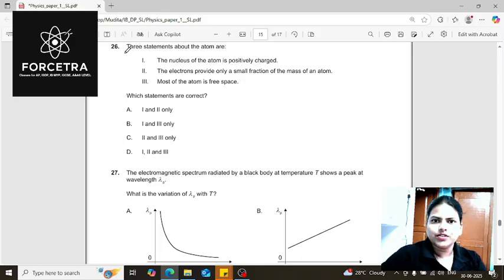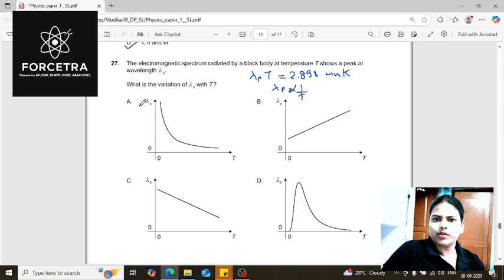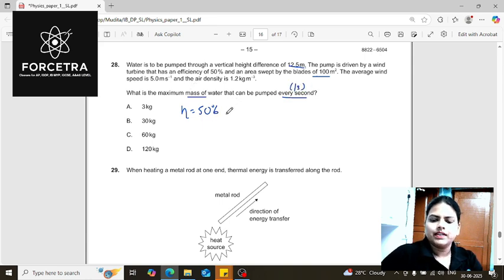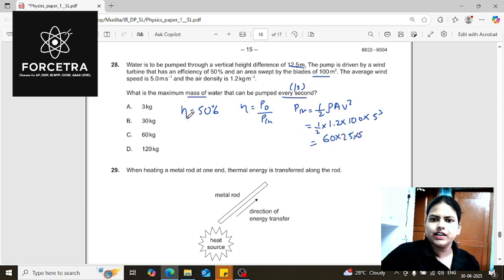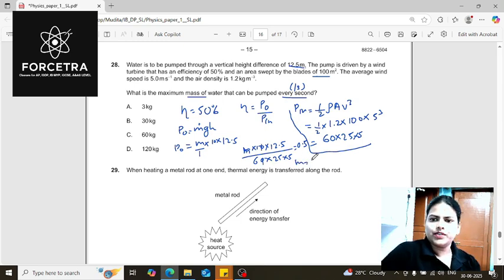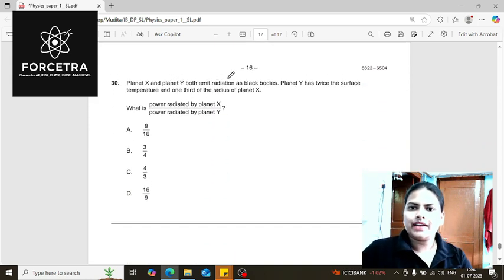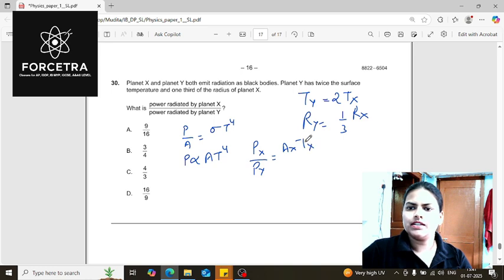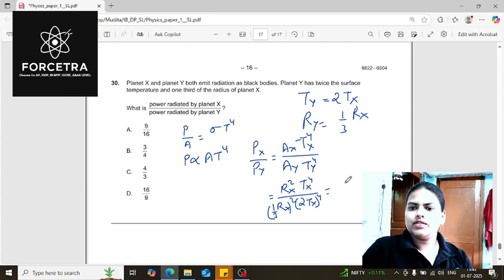IB Physics SL Paper 1 | Nov 2022 Past Paper Solved | By Mudita Bansal:#6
OR
You can WhatsApp to 👇🏻
OR
You can DM on LinkedIn 👇🏻

Three statements about the atom are:–
 I. The nucleus of the atom is positively charged.
II. The electrons provide only a small fraction of the mass of an atom.
III. Most of the atom is free space. Which statements are correct?
The electromagnetic spectrum radiated by a black body at temperature T shows a peak at wavelength λ p . What is the variation of λ p with T ?
Water is to be pumped through a vertical height difference of 12.5 m. The pump is driven by a wind turbine that has an efficiency of 50 % and an area swept by the blades of 100 m2. The average wind speed is 5.0 m s-1 and the air density is 1.2 kg m-3. What is the maximum mass of water that can be pumped every second?
When heating a metal rod at one end, thermal energy is transferred along the rod.  Which statement explains this transfer?
 Planet X and planet Y both emit radiation as black bodies. Planet Y has twice the surface temperature and one third of the radius of planet X.
 What is power radiated by planet X ?

Welcome to Forcetra’s IB Physics SL past paper solution series!
In this video, Mudita Bansal walks you through the first 5 questions from the IB DP Physics SL Paper 1 – November 2022 exam (afternoon session).

🎯 What you’ll learn:
Key concepts and techniques used in Paper 1
How to approach multiple-choice questions efficiently